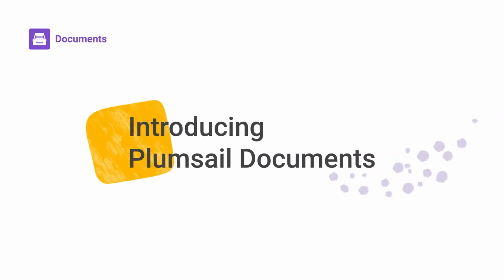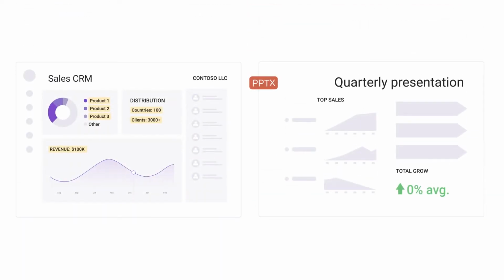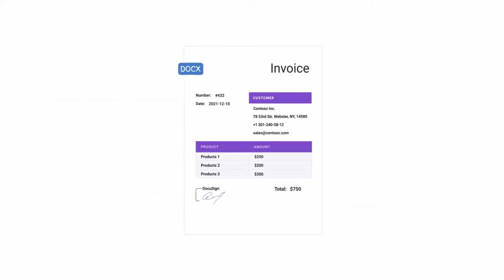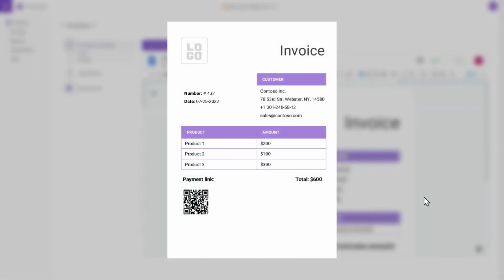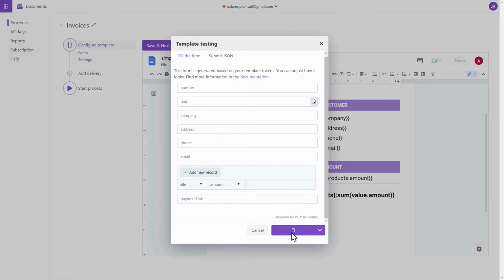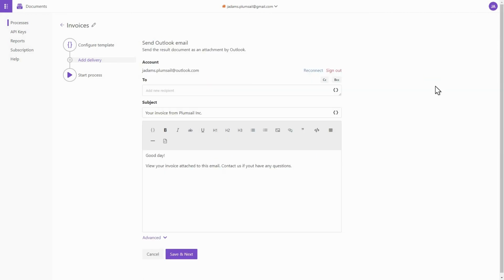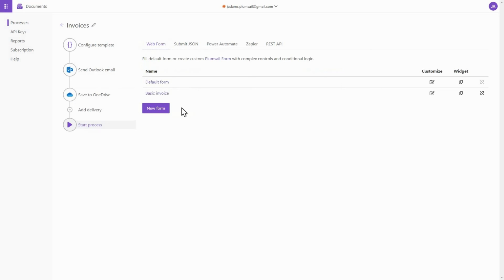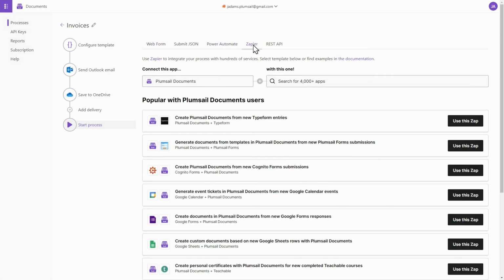Plumsail Documents - Automate document creation and delivery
Introducing Plumsail Documents, a document generator for teams of any size and industry. Create invoices, sales quotes, reports, proposals, and other business documents from templates and instantly deliver the result by e-mail, save to the cloud, or send to collect e-signatures.

00:00 - Introduction. The main idea of how Plumsail Documents works. 01:05 - UI overview. A step-by-step explanation of how to set up the document generation process.